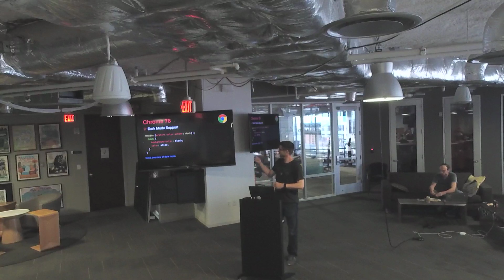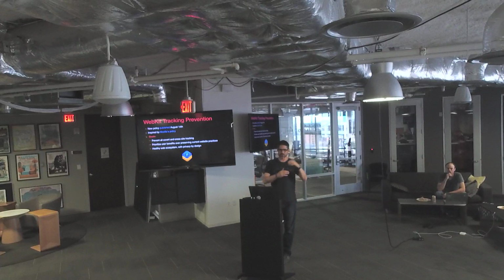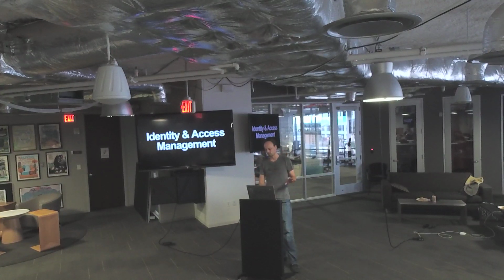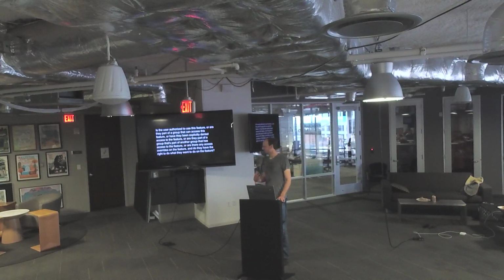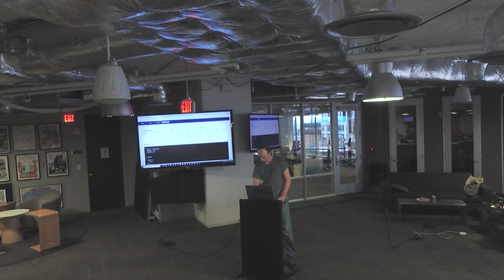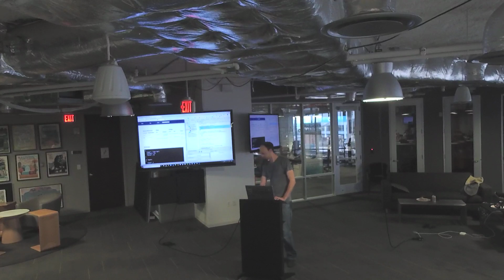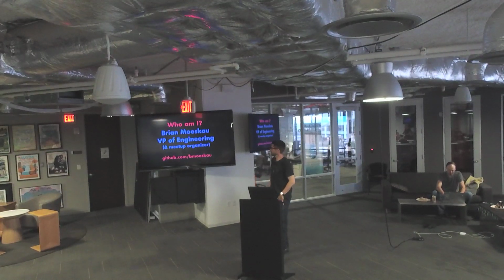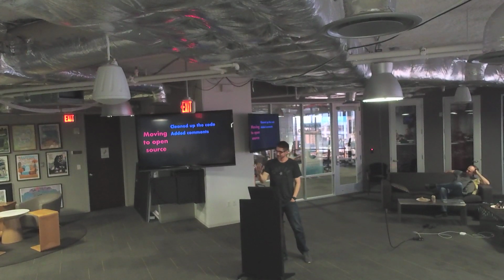Bleeding Edge Web